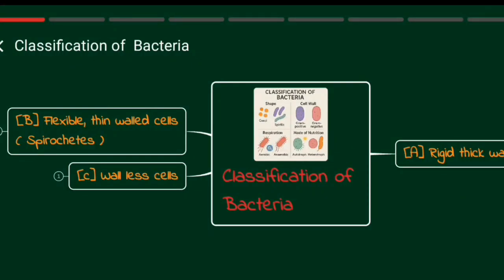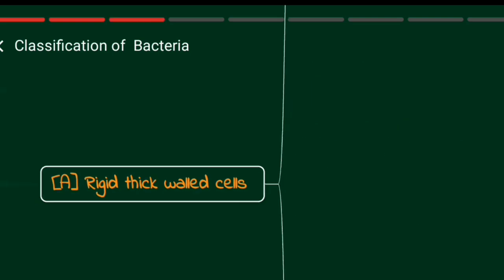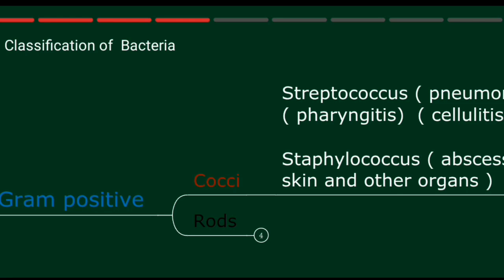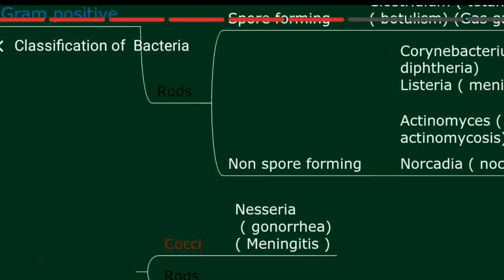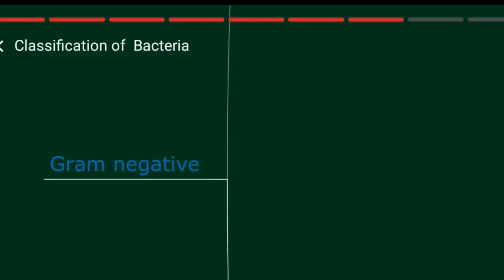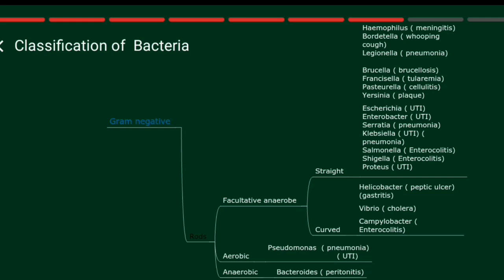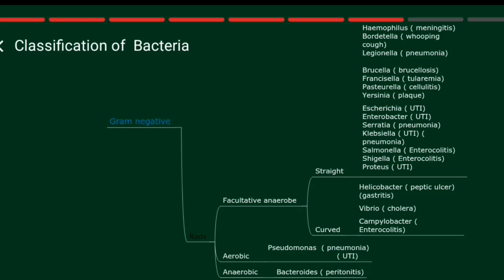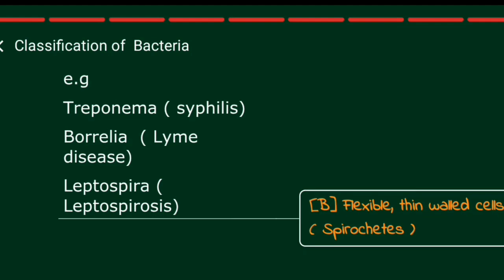Insane variety of Bacteria Explained